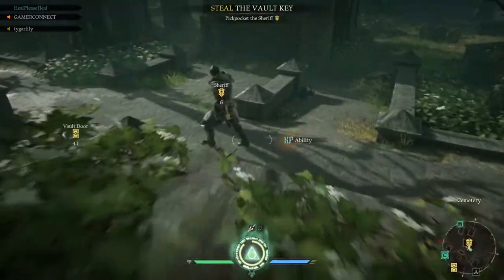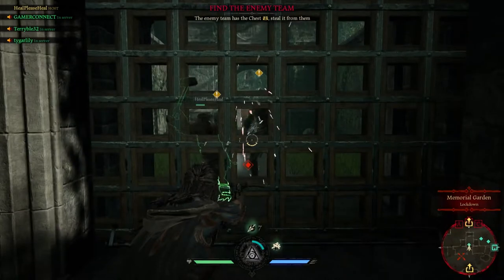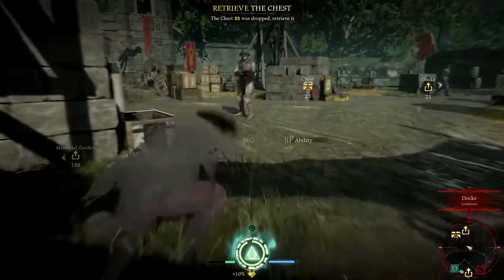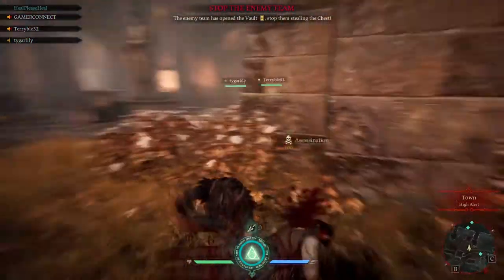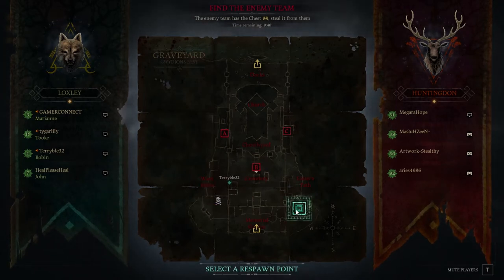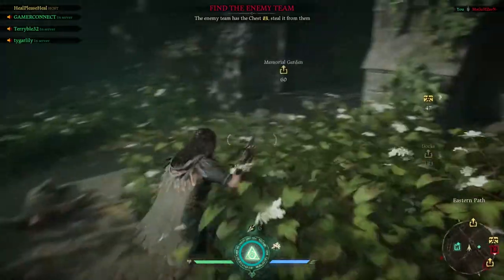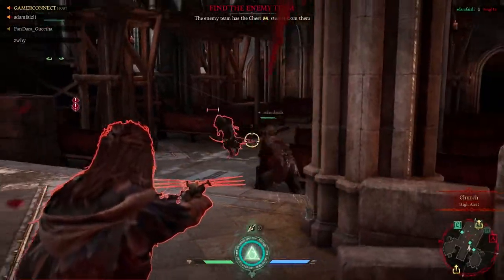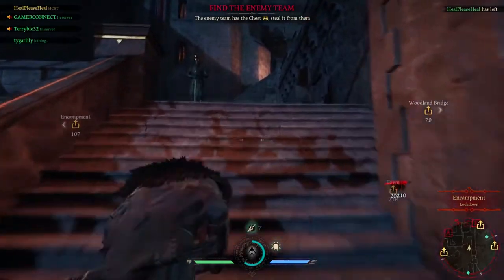Hood: Outlaws & Legends Quick Review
Ever wanted to be Indiana Jones but you get to do that with friends? Well, Hood: Outlaws and Legends might be the one for you as we have a quick review for a new multiplayer co-op game where you infiltrate and loot as much as you can

What do you guys think of the game? Are you going to rev this game up with your friends?